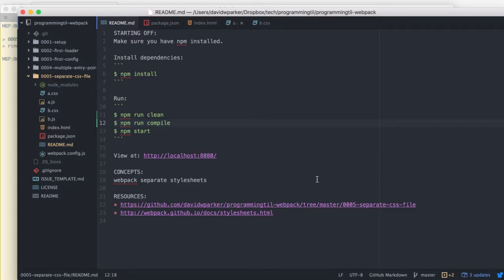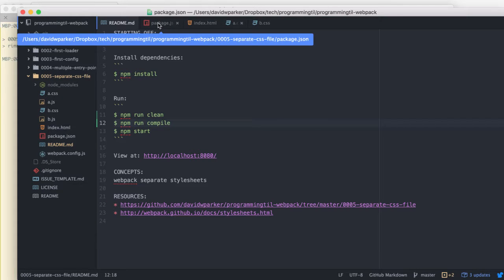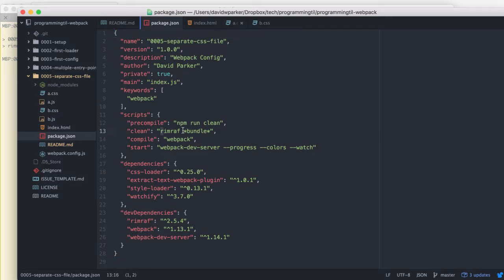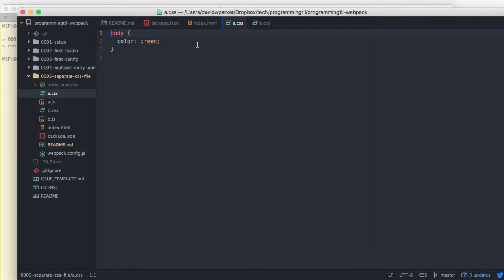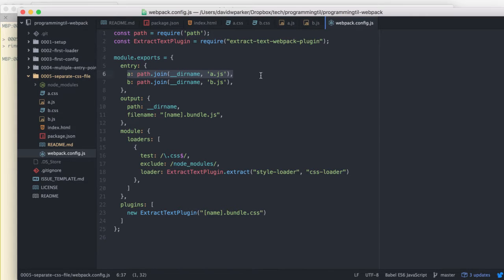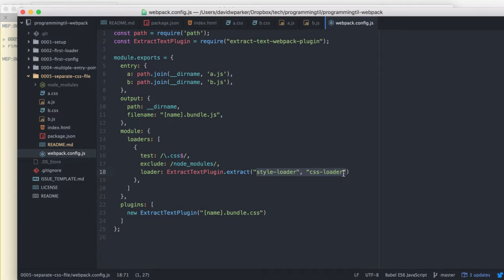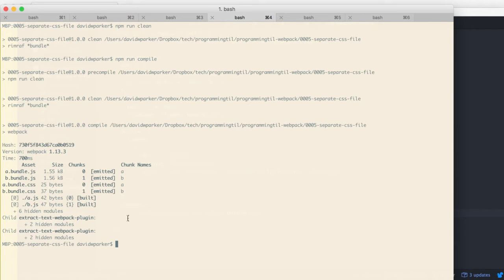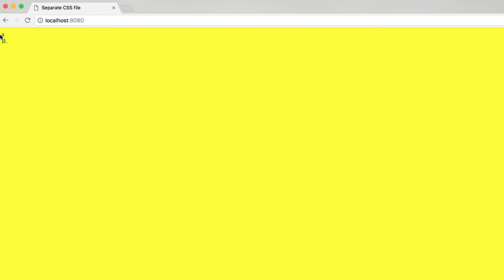Webpack ExtractTextPlugin Separate Generated CSS files - ProgrammingTIL Webpack 0005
In this episode, I show how to use ExtractTextPlugin to extra CSS and Styles so that they have their own files.

Schedule:
Mon: Algorithms
Tues: React / WebGL
Wed: Webpack / ImmutableJS
Thurs: React / WebGL
Fri: Algorithms
Sat: React / WebGL
Sun: Webpack / ImmutableJS